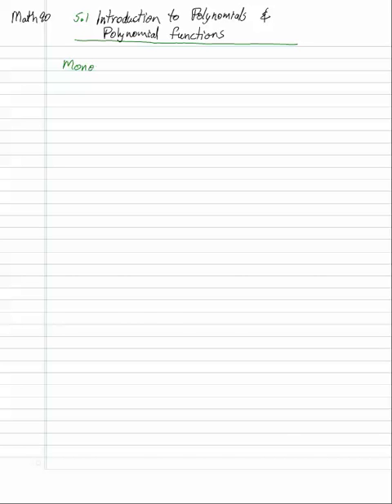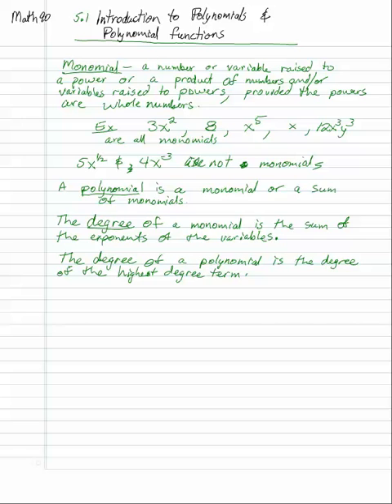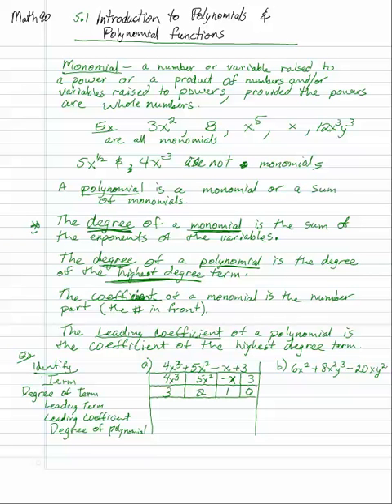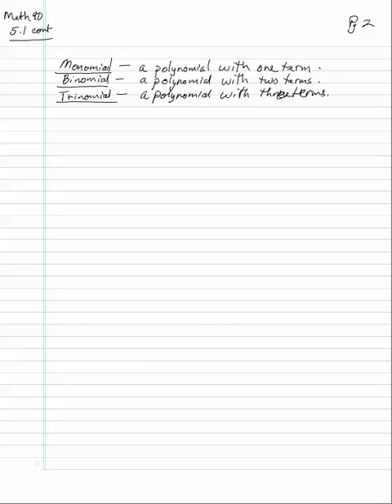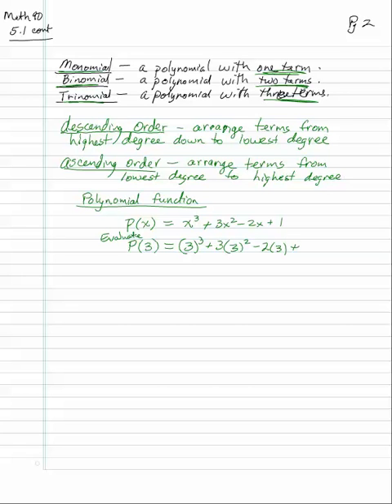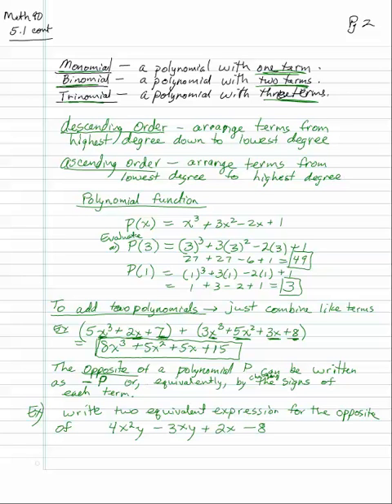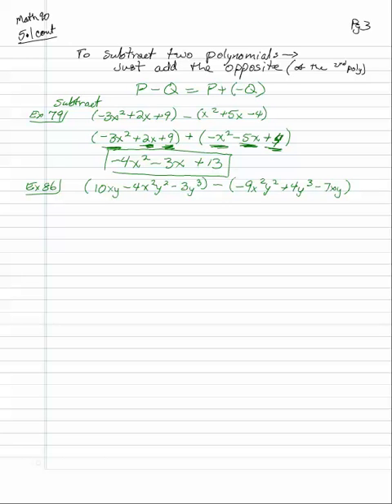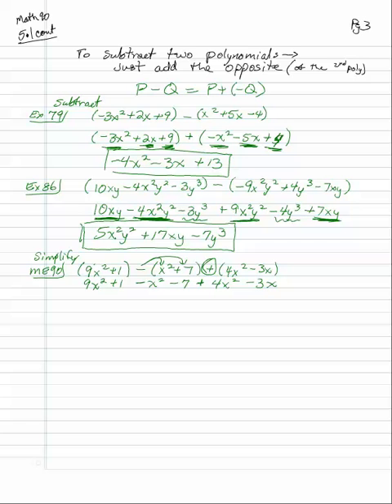Math 90 lecture 5 1